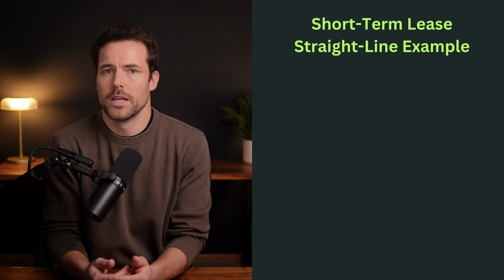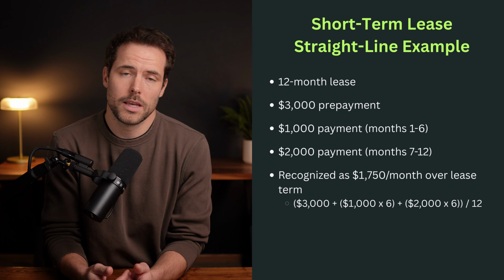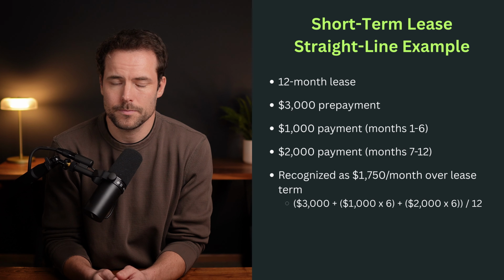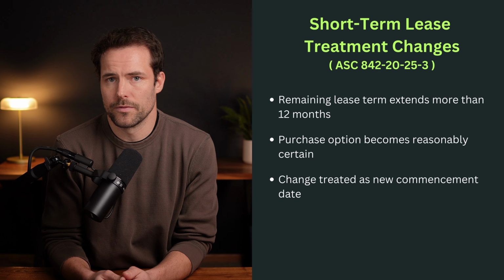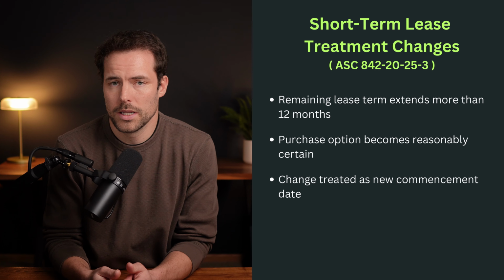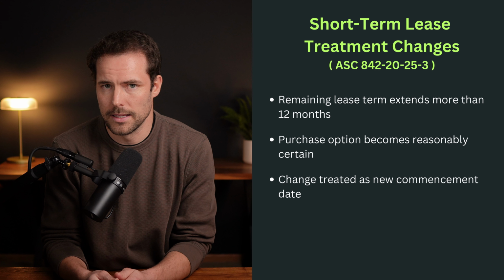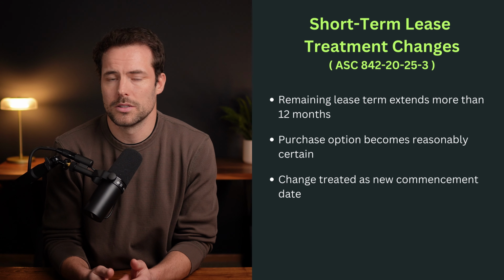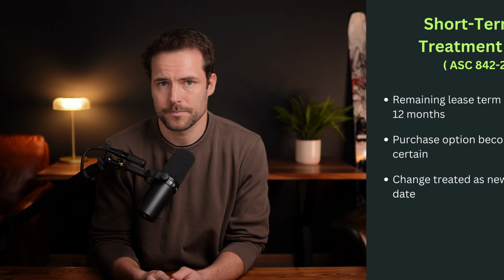ASC 842: Short-Term Leases — The Accounting and the Expedient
Not every lease requires a right-of-use asset and a lease liability. For short-term leases, ASC 842 provides a practical expedient that keeps them off the balance sheet entirely.

In this video, we walk through the definition, the eligibility criteria, and the simplified accounting that applies when you elect the expedient.

We cover:
- The definition of a short-term lease under ASC 842: a lease with a term of 12 months or less as of commencement, with no purchase option the lessee is reasonably certain to exercise
- Why the election is made by class of underlying asset — not individually — and what that means for how you apply it consistently
- The accounting under the expedient: no ROU asset, no lease liability — instead, lease payments are generally expensed straight-line over the lease term
- How variable payments tied to usage are handled for short-term leases
- The trade-off: simplicity versus the impact on balance sheet presentation — and when it might not make sense to elect the expedient even if the lease qualifies

By the end of this video, you'll understand:
- What makes a lease short-term and whether a specific lease qualifies for the expedient
- How to apply the simplified accounting when the election is made
- When electing the short-term lease expedient may or may not be in your best interest

In the next episode, we'll look at how to track short-term leases in our workbook.